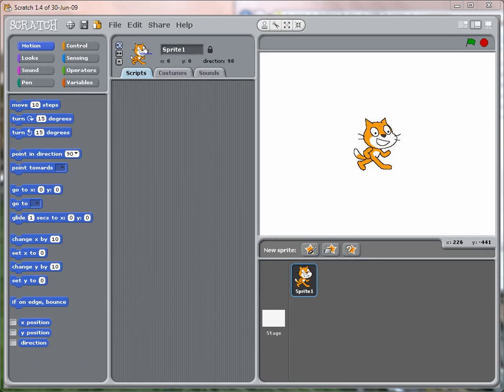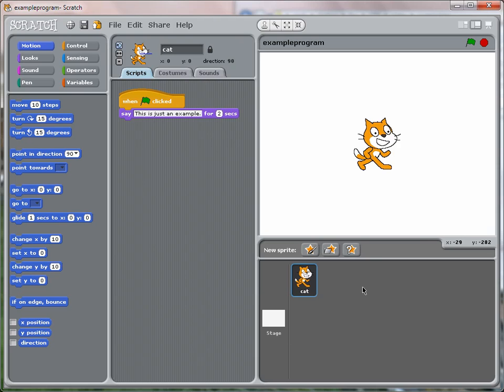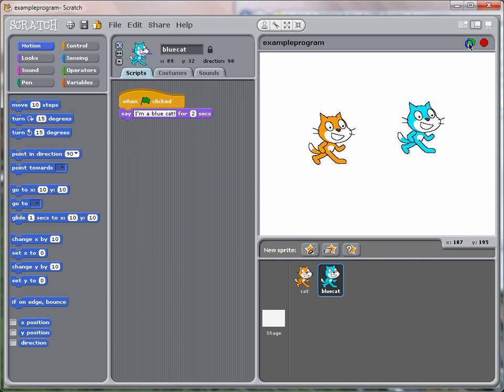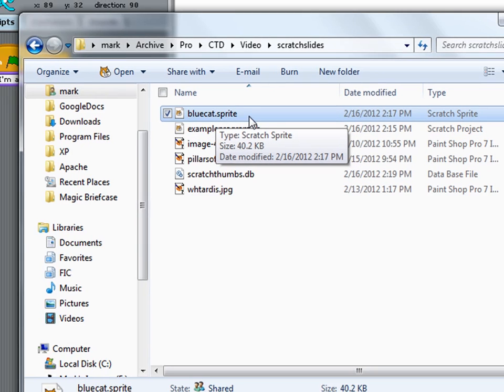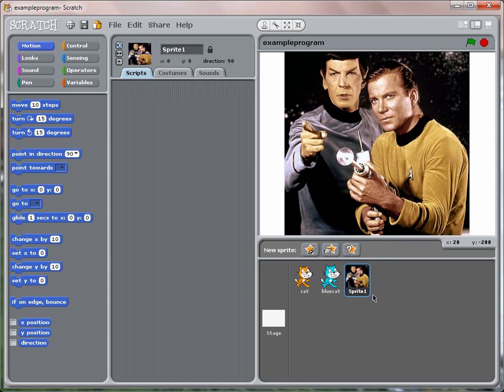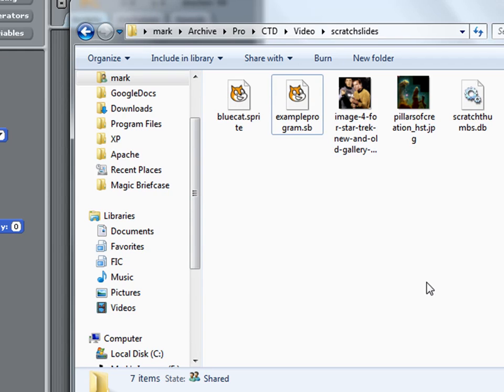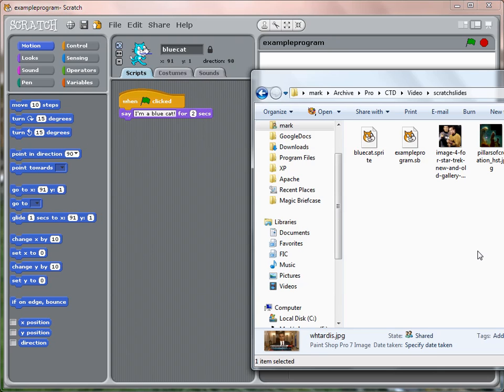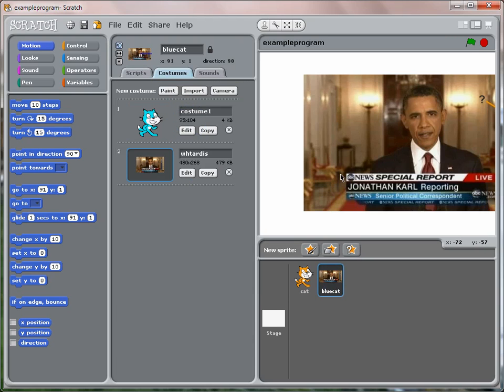Using Scratch Files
How program and sprite files work with Scratch